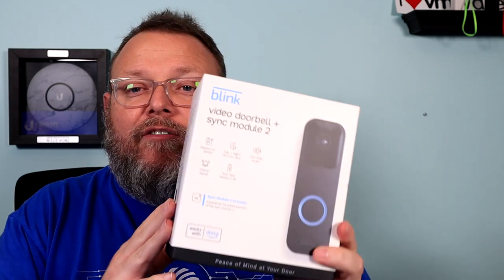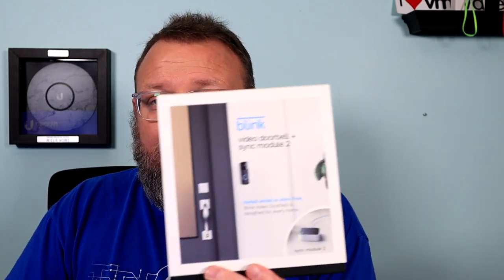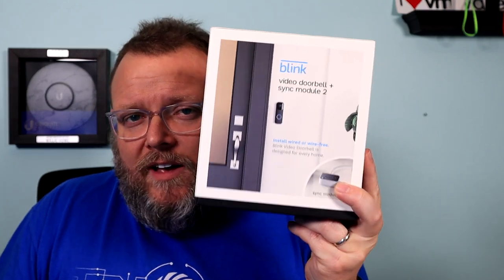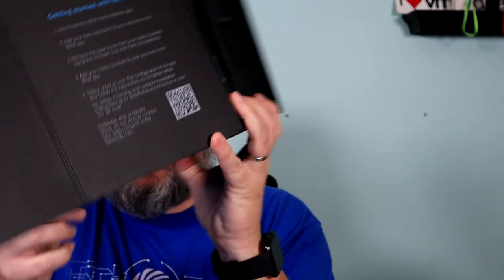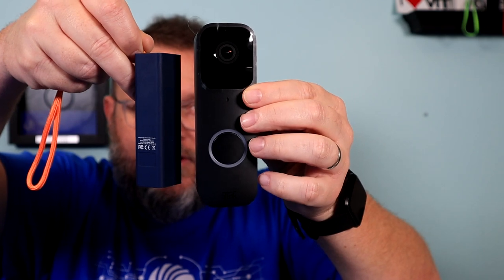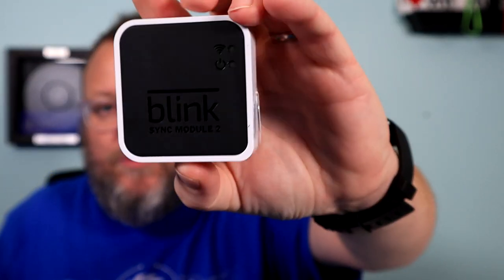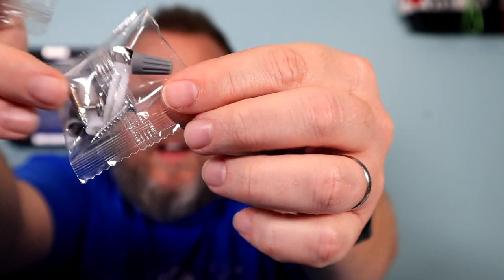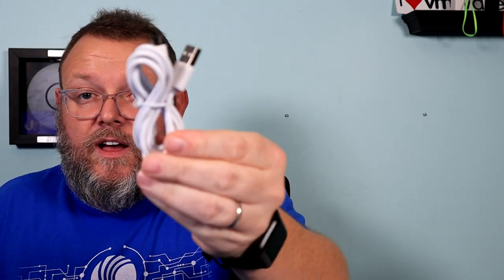Blink Video Doorbell Kit - What's included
Looking for a wire free doorbell that can store you footage onsite?  Looking to not break the bank?  Check out this Blink Video Doorbell kit!

Time Stamps:
00:00 - Intro
00:10 - Blink Video Doorbell + sync module 2
00:30 - Redesigning home network coming
00:55 - What's changed and why we're willing to try it
02:03 - How much was it?
02:46 - Let's Open the box
03:43 - Battery power FTW!
04:35 - How big is it?
05:00 - sync module 2
05:25 - What's in the box?!
08:00 - Next steps
08:45 - Wrap up